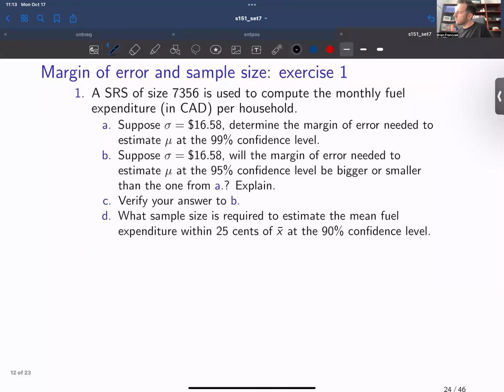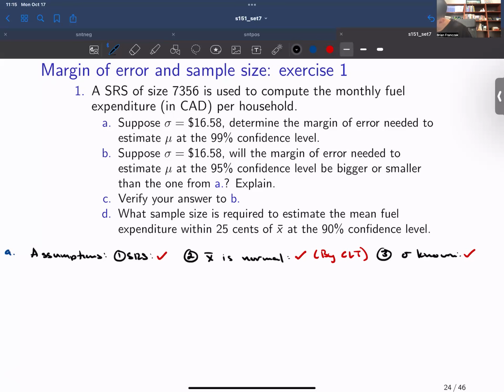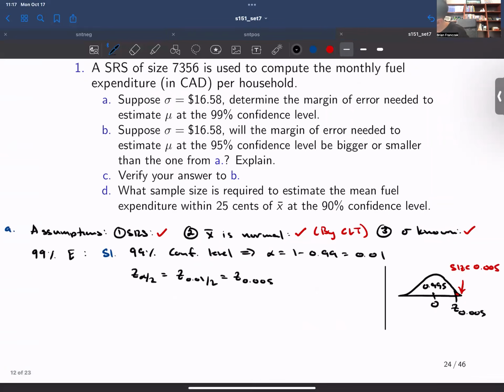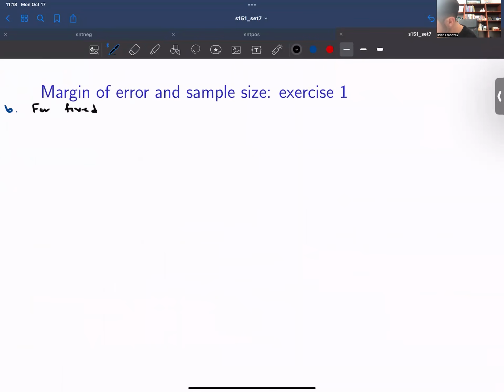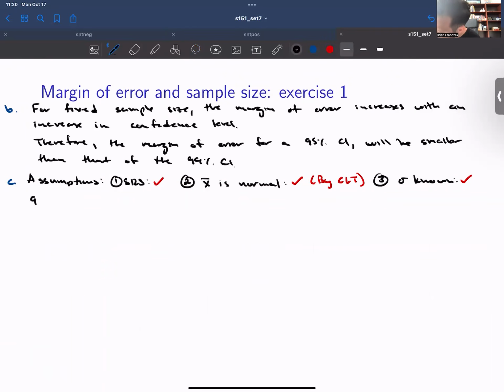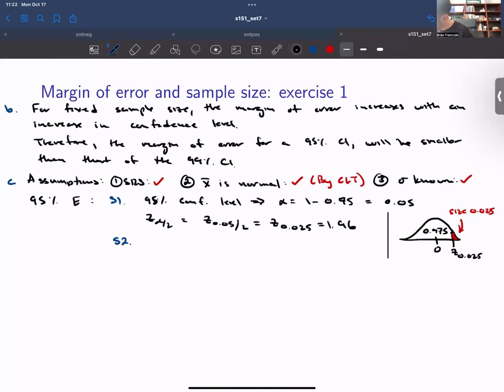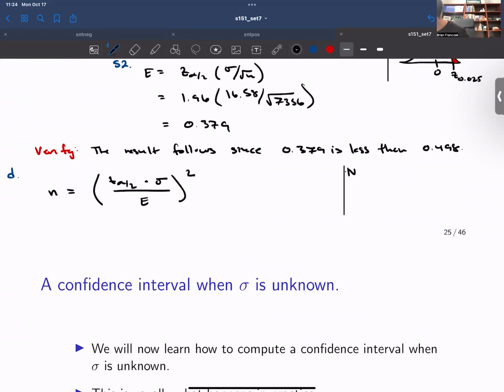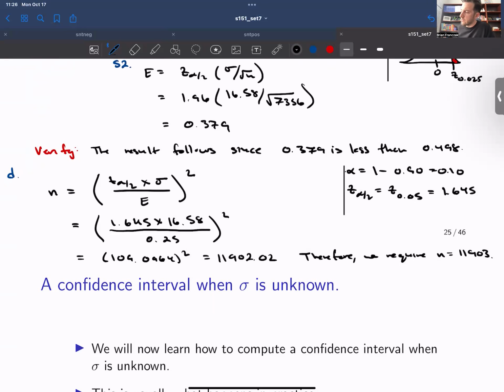S151 - Set 7, Slide 31, Margin of error and sample size: online exercise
0:00 Introduction
00:44 Part a
05:09 Part b
06:40 Part c
10:05 Part d
12:55 Concluding remarks